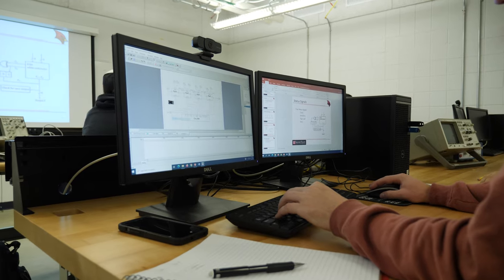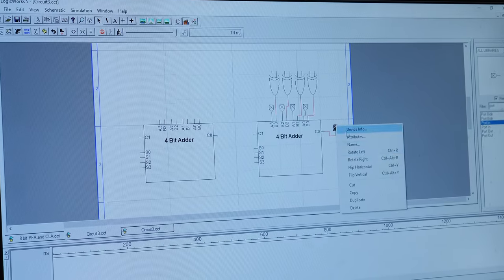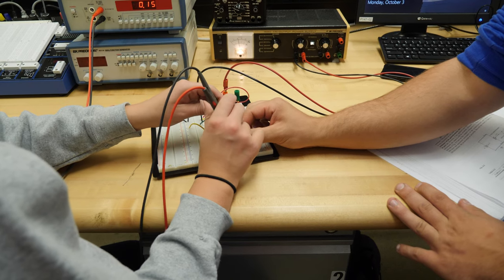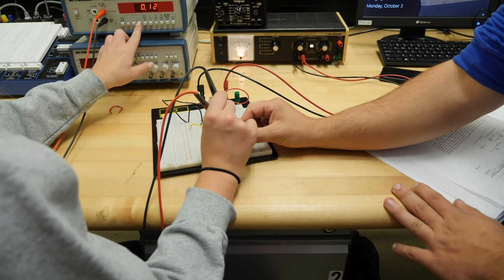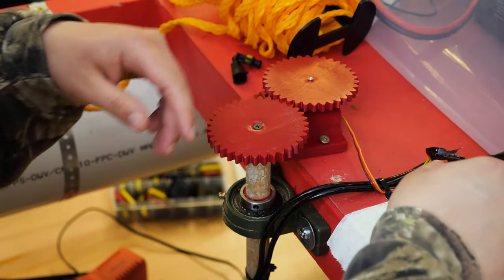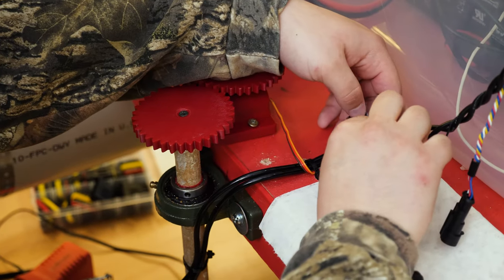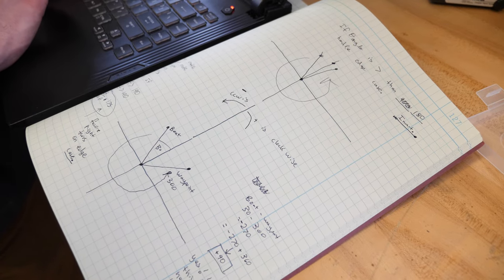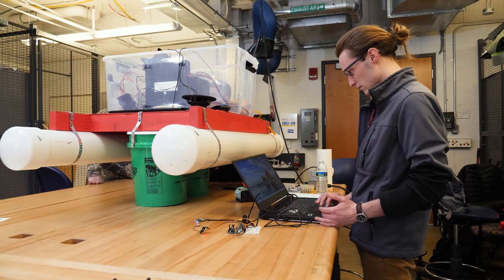The Major Computer Engineering in the college of Science, Engineering & Technology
Students enrolled in the Computer Engineering will learn how to become the bridge between Electrical Engineering and Computer Science, and will use that knowledge to usher in the new era of manufacturing and other automated systems.